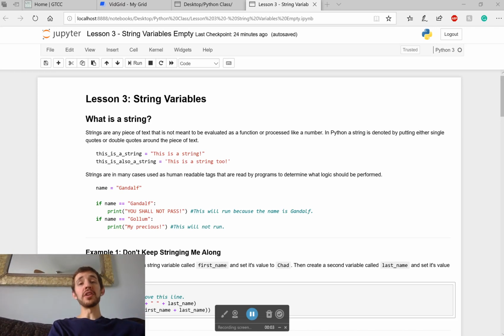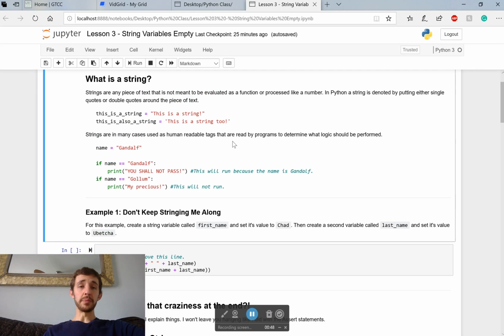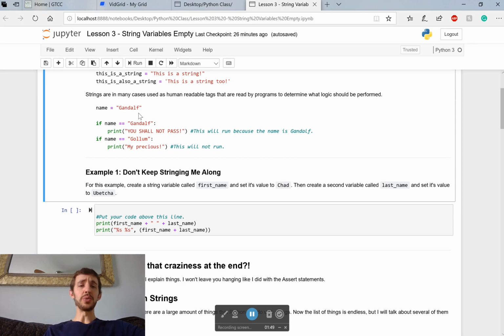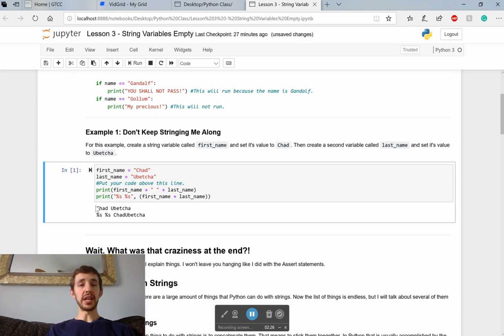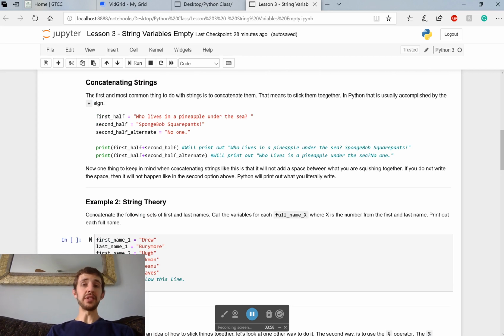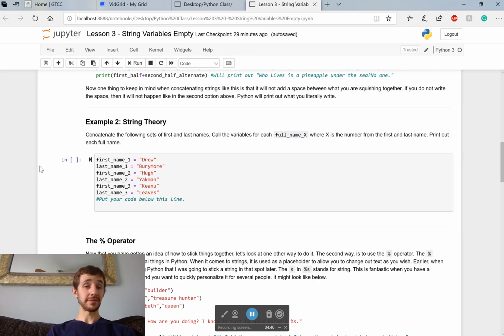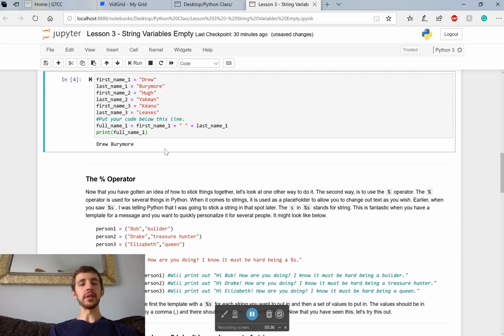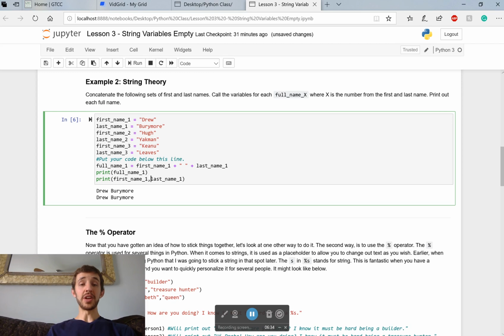Intro to Strings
Strings are just text. I am sorry. I know you were hoping that Python could somehow knit you a beautiful scarf. Maybe one day, but for now, lets learn about how to mess around with text in Python.